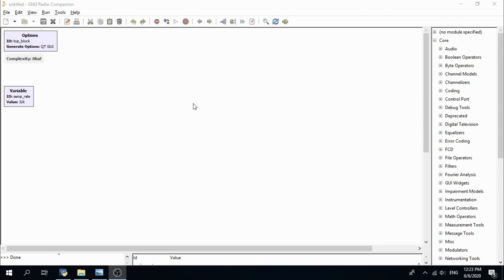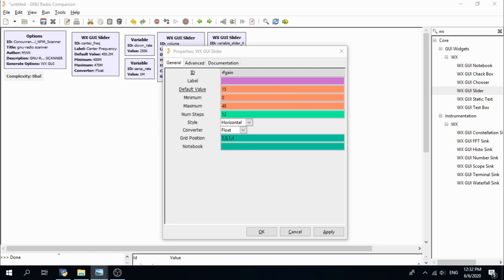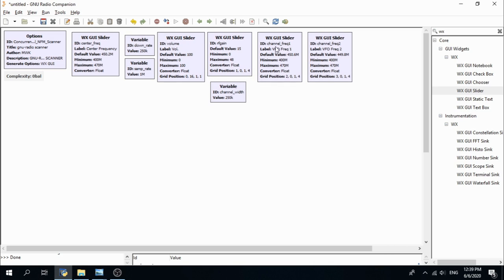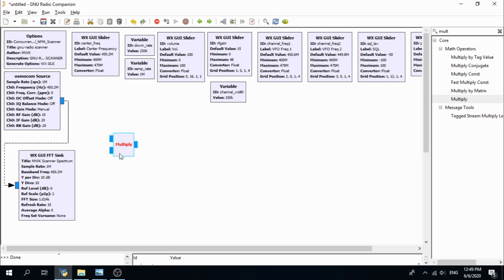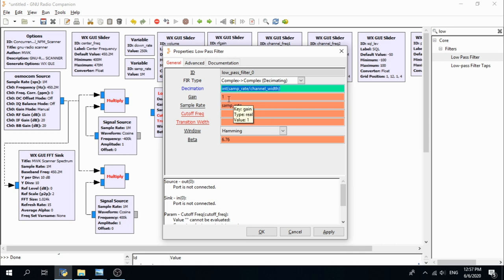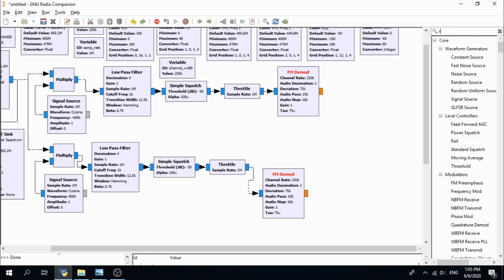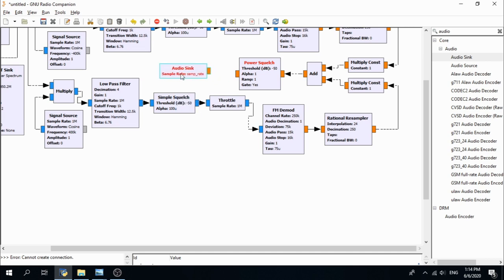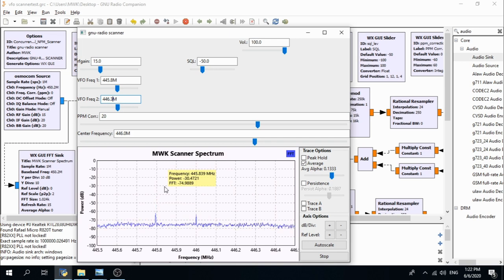GNU-RADIO Scanner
in this video step by step how to build your own Concurrently Multi Channels VFOs Memory Scanner Software using GNU-RADIO Companion under Win 10 , this is not jump scanning in different frequencies ranges , its SCANNING AT THE SAME Dongle Bandwidth Range , i build in this video the principle how to make scanning VFOs memory for TWO VFOs : VFO1+ VFO2 , and you can increase it as what you like .. i make my own 13 VFOs Scanning and works well too ! its very good for monitoring NFM analog frequencies if its all closer together and at your dongle bandwidth ... we learn how to make RF Gain slider , VFO1 , VFO2 , SQL , PPM Correction , Center frequency , volume .i use in this long tutorial 32 BLOCKS .
1:00:53 screenshots with details of all 32 steps and with how to use grid position for sliders .
what Blocks i use :
 1- wx gui main block
 2- wx gui slider block : id=center_freq    label= Center Frequency
 3- variable block : id=down_rate   value=250e3
 4- variable block : id=samp_rate   value=1e6
 5- wx gui slider block : id=volume  label=Vol.
 6-  wx gui slider block : id=rfgain
 7- variable block : id=channel_width  value=250e3
 8- wx gui slider block : id=channel_freq1   label= VFO Freq 1
 9- wx gui slider block : id=channel_freq2   label= VFO Freq 2
((( you can make many wx gui slider the same up as you like for VFO Freq 3 , VFO Freq 4 , .)))
10- wx gui slider block : id=sql_lev   label=SQL
11- wx gui slider block : id=ppm_correction  label=PPM Corr.
12- osmocom source : sample rate=samp_rate   ch0 frequency=center_freq  ch0 freq corr=ppm_correction  ch0 RF Gain=rfgain  ch0 gain mode=manual
13- wx gui fft sink block : sample rate=samp_rate    Baseband Freq=center_freq  Average=on
14- multiply block : (for vfo 1 freq1)
15- signal source block : (for vfo 1 freq1) Sample Rate=samp_rate                 Frequency=center_freq - channel_freq1
16- multiply block : (for vfo 2 freq2)
17- signal source block :  (for vfo 2 freq2) Sample Rate=samp_rate
Frequency=center_freq - channel_freq2
18- low pass filter block : (for vfo 1 freq1)  FIR Type=Complex-Coplex(Decimating)
Decimation=int(samp_rate/channel_width)   gain=1   Sample Rate=samp_rate
Cutoff Freq=1e3       Transition Width=12.5e3    window=hamming
19- low pass filter block :  (for vfo 2 freq2)  FIR Type=Complex-Coplex(Decimating)
20- simple squelch block : (for vfo 1 freq1)  Threshold= -50    Alpha= 1e-4
21- simple squelch block : (for vfo 2 freq2)  Threshold= -50    Alpha= 1e-4
22- throttle block :  (for vfo 1 freq1)   Type=complex   Sample Rate= samp_rate  Vec=1
23- throttle block :  (for vfo 2 freq2)   Type=complex   Sample Rate= samp_rate  Vec=1
24- FM Demod block :  (for vfo 1 freq1)   Channel Rate= down_rate  Audio Decimation=1
25- FM Demod block :  (for vfo 2 freq2)   Channel Rate= down_rate  Audio Decimation=1
26- rational reasapler block : (for vfo 1 freq1) Type=Float-Float (Real Taps)
interpolation=24     decimation=250
27- rational reasapler block : (for vfo 2 freq2) Type=Float-Float (Real Taps)
interpolation=24     decimation=250
28- multiply const block : (for vfo 1 freq1)  IO Type=float   Constant=volume/100  Vec=1
29- multiply const block : (for vfo 2 freq2)  IO Type=float   Constant=volume/100  Vec=1
30- add block : IO Type= float   Num Inputs =2   Vec=1
      (((( if you have like 6 VFOs you need to change the add block Num Inputs =6 and so on ))))
                 ( we have two VFOs so the ADD Block Num Inputs = 2 )
31- power squelch block : Type=float    Threshold= sql_lev   Alpha=1   Ramp=1
32- audio sink block : Saple Rate= 24khz

(( TO ADD MANY VFOs for Scanning just repeat steps : 14 , 15 , 18 , 20 , 22 , 24 , 26 , 28 , 30 (add number of inputs as required ) and define new wx gui slider like step 8 and step 9 for VFO Freq 3 and more
thanks MWK .